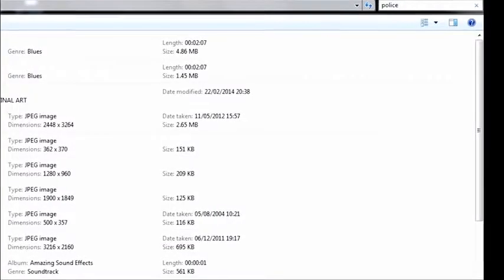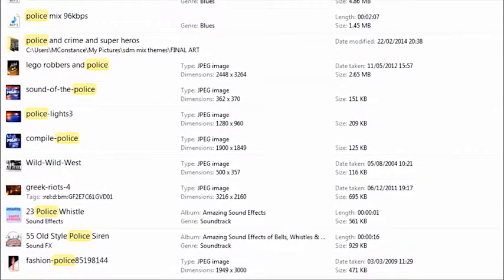Mixing Music for Dance Pt.1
Streetdancemixes tutorial Pt.1

What makes a good mix?, Transitions, Software, What choreographers want, Content finding.

Hold tight for part 2, where we assemble a mix, and part 3; rendering, uploading tagging and selling.